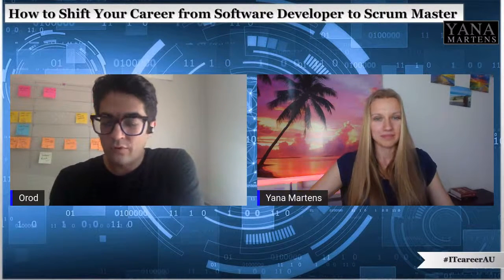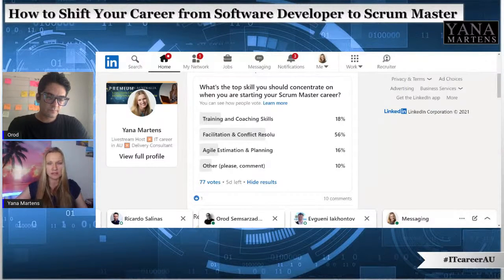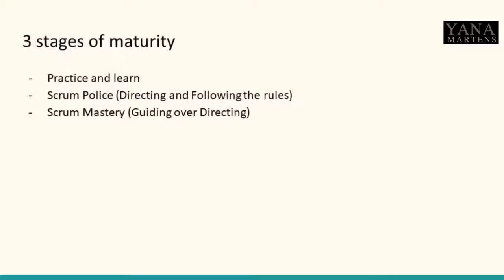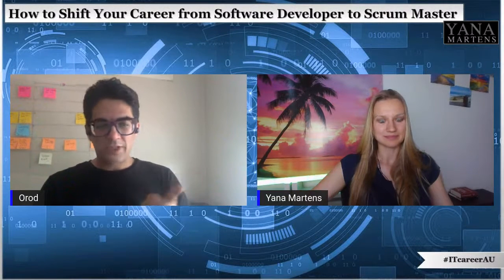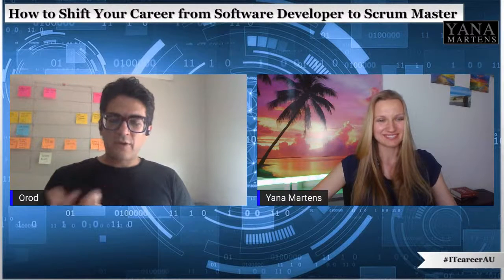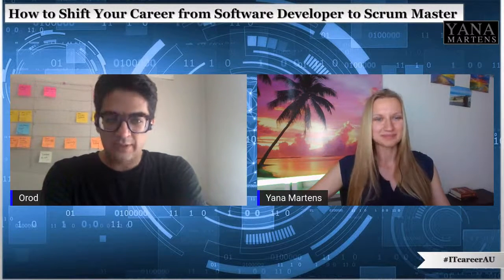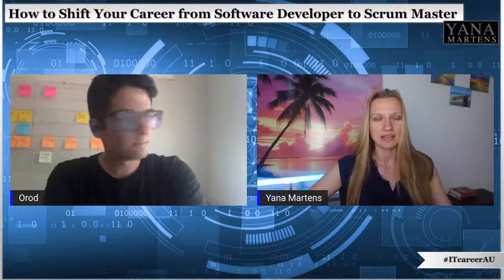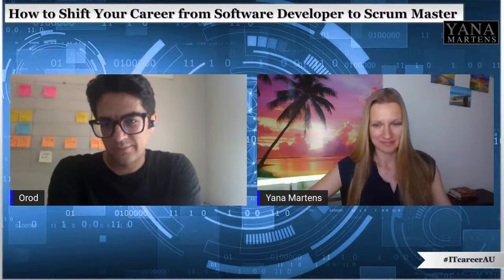How to Shift Your Career from Software Developer to Scrum Master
How to Shift Your Career from Software Developer to Scrum Master with Orod Semsarzadeh

Join us for a Live Discussion every Wednesday at 5.30 pm (EAST)

Do you want to start your own Live Interviews?